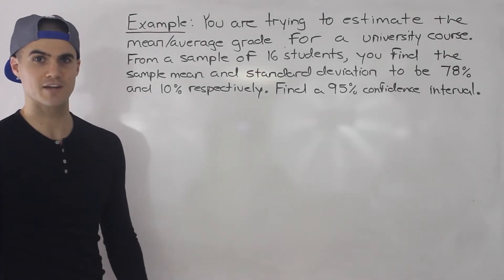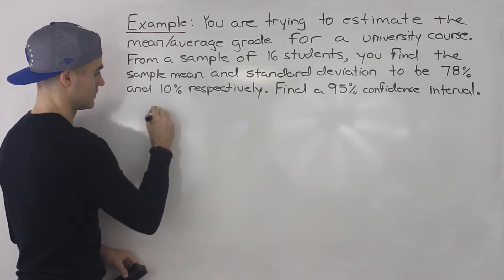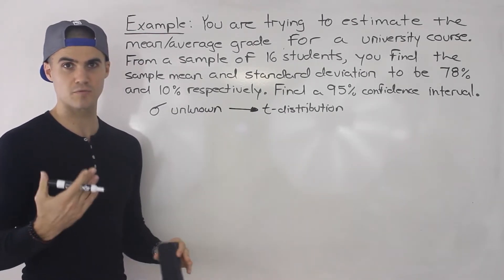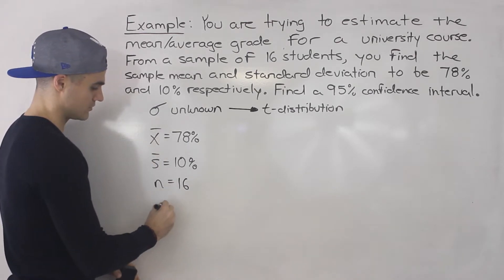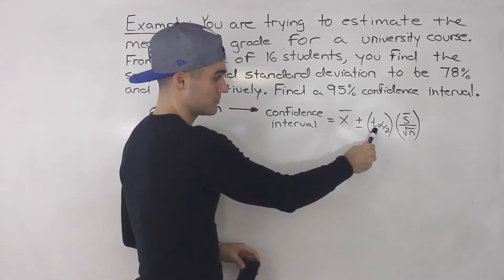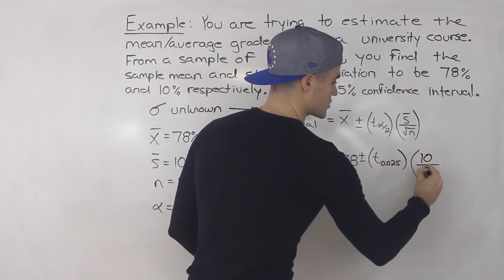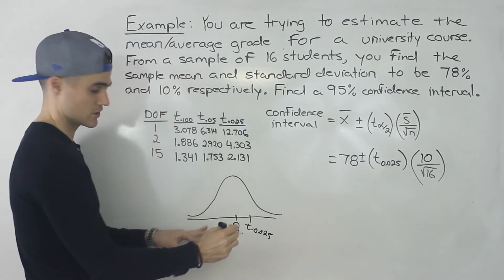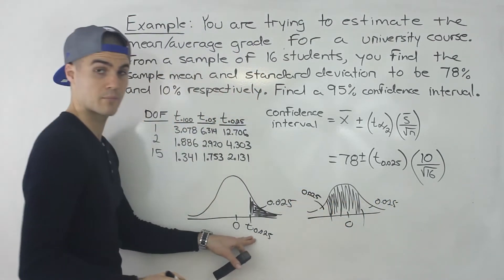QMS 202 - Confidence Intervals for Population Mean (sigma unknown) - Ryerson University